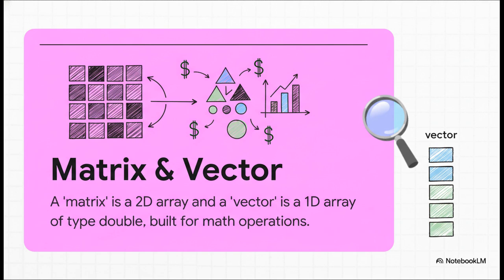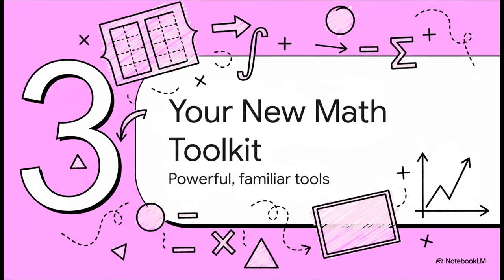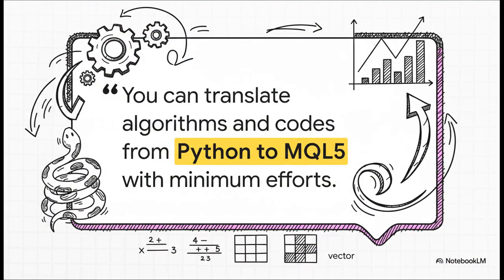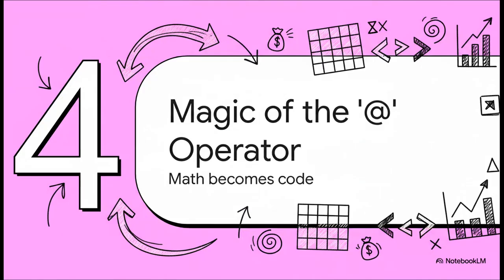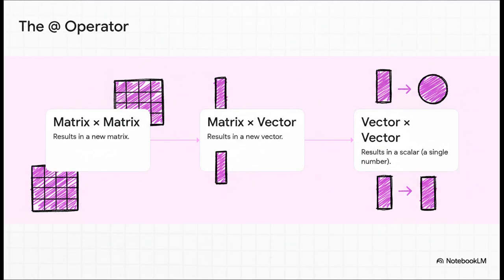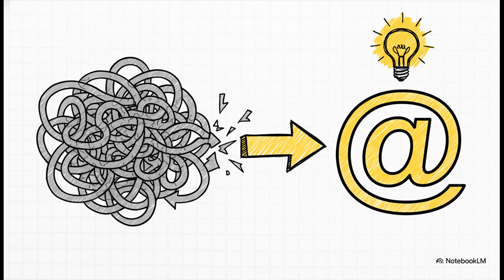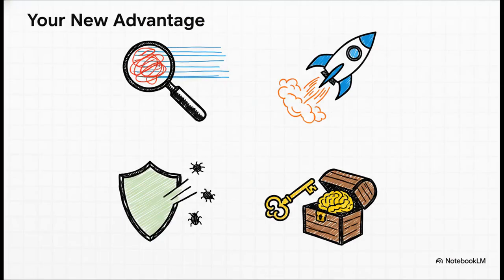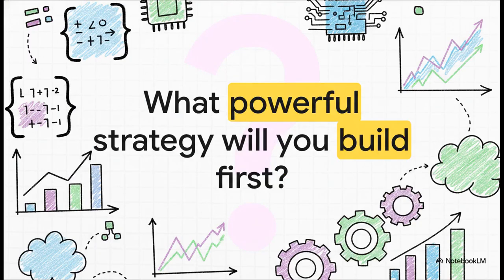MQL5 Advanced Data Structures: Mastering Matrices and Vectors for High-Performance Trading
Unlock the power of linear algebra and NumPy-style programming directly in MetaTrader 5.
In this technical breakdown of the Matrices and vectors section from the MQL5 Reference, we explore the advanced data structures that are revolutionizing how traders handle complex data sets. Whether you are building neural networks or solving differential equations, understanding MQL5 matrices and vectors is essential for modern algorithmic trading.
In this video, you will learn:
• Vector & Matrix Fundamentals: Understanding one-dimensional and two-dimensional arrays for linear algebra.
• High-Precision Types: A look at float, double, and complex number variants (matrixf, matrixc, etc.).
• The Matrix Product Operator (@): How to perform matrix multiplication and scalar products using linear algebra rules.
• NumPy Compatibility: How to use MQL5's built-in methods that mirror Python's NumPy for easy algorithm porting.
• Code Optimization: Why moving away from nested loops to matrix operations improves EA speed and reliability.
Why this matters: As trading strategies move toward Machine Learning and Artificial Intelligence, the ability to process multidimensional data efficiently is a requirement. This session provides the engineering foundation for professional-grade quantitative development.